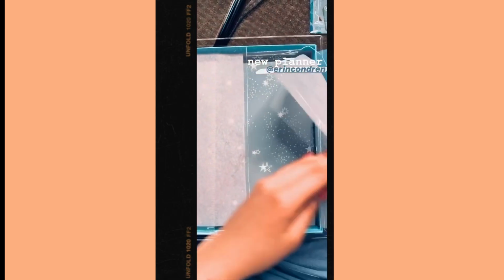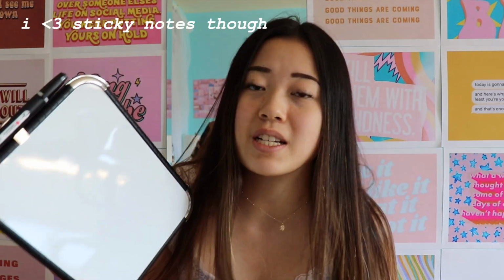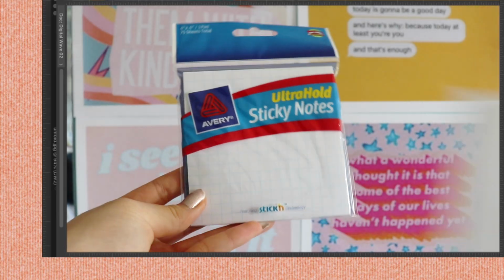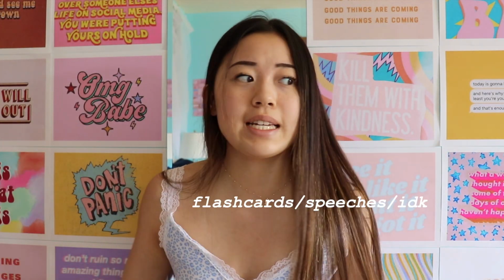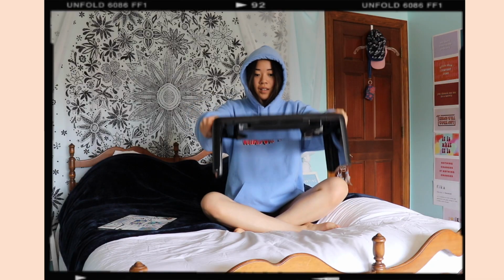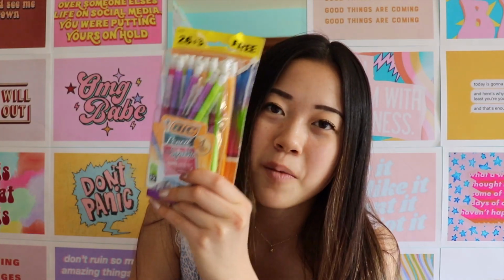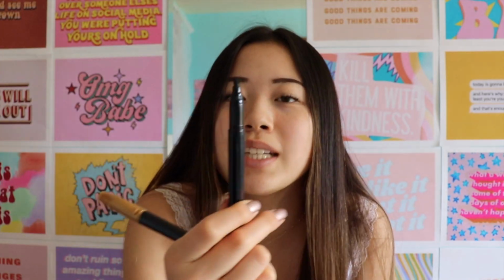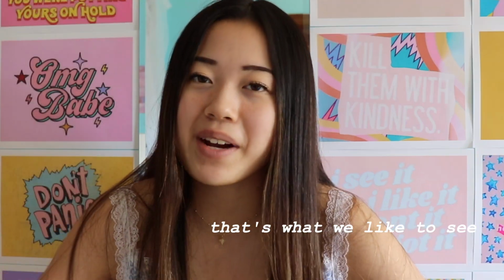MY BACK TO SCHOOL FAVORITES (essential school supplies you need this year)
happy thursday! i hope you all are doing amazing! today’s video is another back to school themed video. i thought it’d be fun to share some of my back to school favorites, aka essential school supplies that you may need this semester. i absolutely love school supplies & office supplies, and i hope you do too! anyway, enjoy!! thanks for watching, give a thumbs up, and subscribe for more! ♥ u -susan

-to do list planner/agenda
-dry erase board
-notebook (similar to the one i showed)
-graph paper sticky notes (similar to the one i showed)
-dotted index cards
-blue light glasses
-lap desk
-mechanical pencils
-sharpie pens
-mildliner markers
-calligraphy pens
-keyboard cleaner
-coconut glossier lip balm i'm wearing
-my favorite eyebrow product

MY EQUIPMENT
camera (canon rebel t7i)
vlog camera (canon g7x)
compact microphone
ring light
macbook: macbook pro 15 inch 2018 (discontinued)

ABOUT ME
hi, what's up!! i'm susan, and welcome to my channel! i upload every thursday and sunday with a variety of content, featuring food, advice, style, vlogs, DIYs, and anything really! subscribe for more!